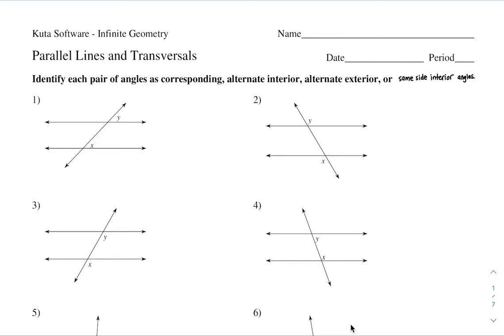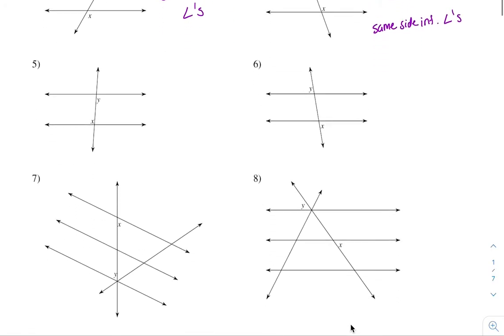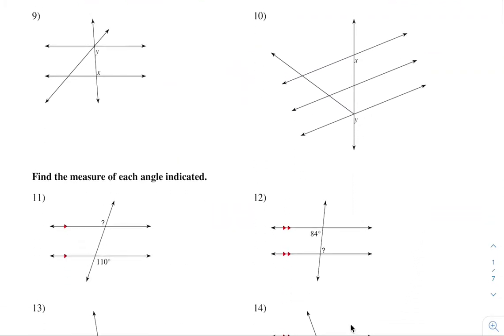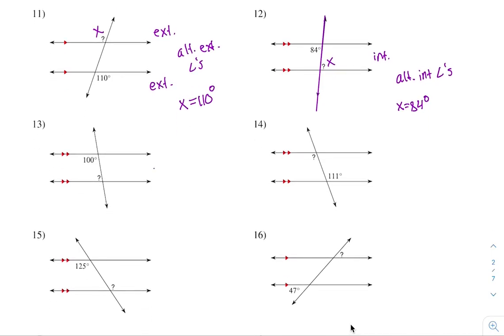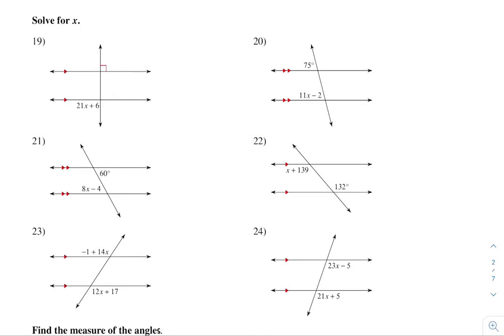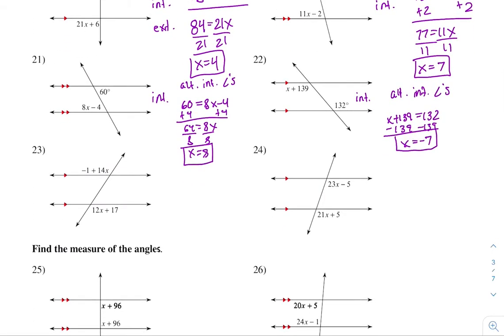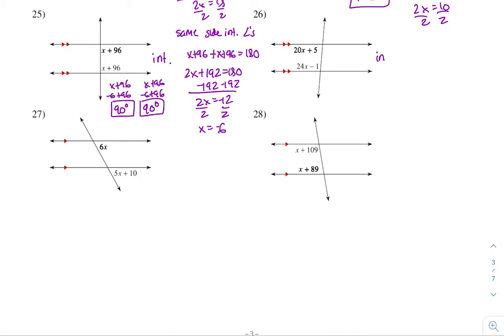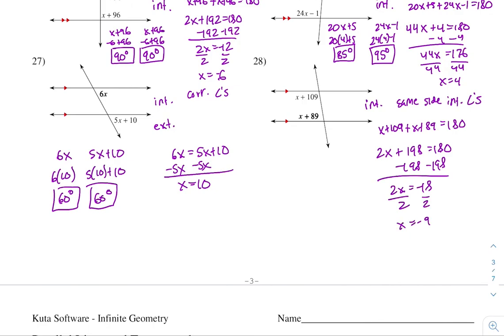Math 2 2020-2021 Parallel Lines Cut By Transversal